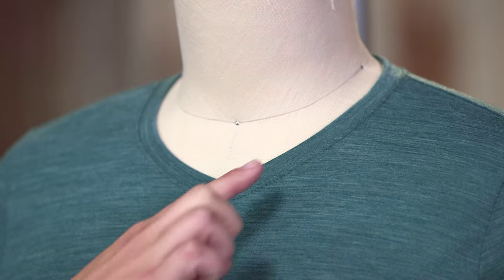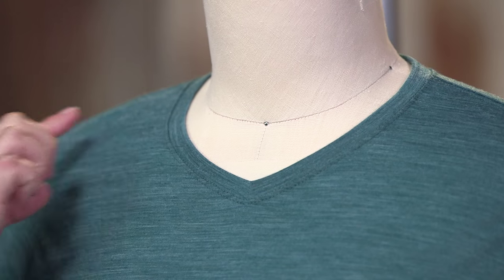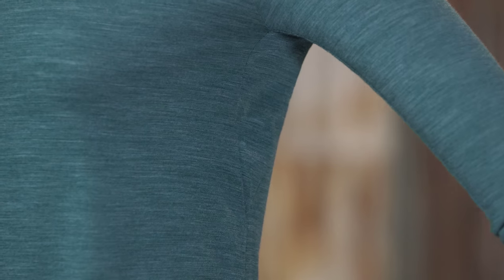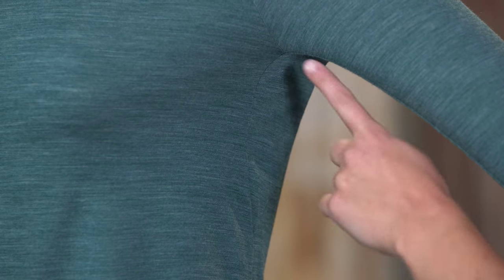Patagonia Women's Long-Sleeved Merino Daily V-Neck T-Shirt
Regular fit, everyday Merino baselayer made with wool from the grasslands of Patagonia blended with Capilene® fiber.